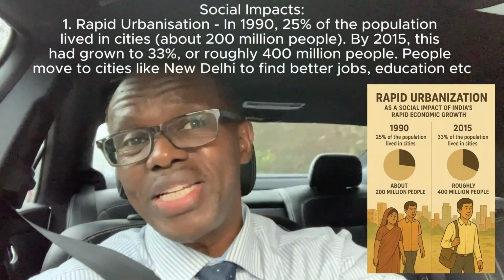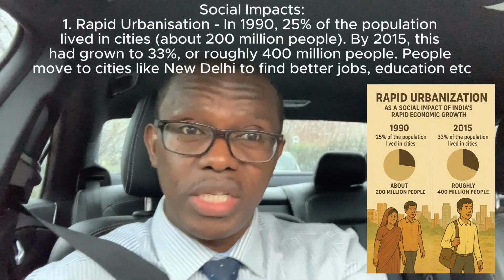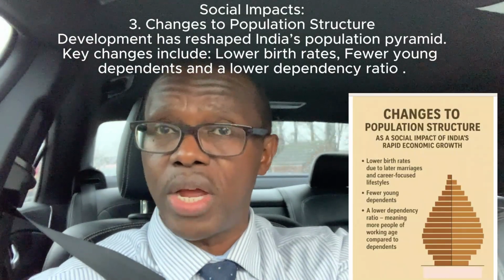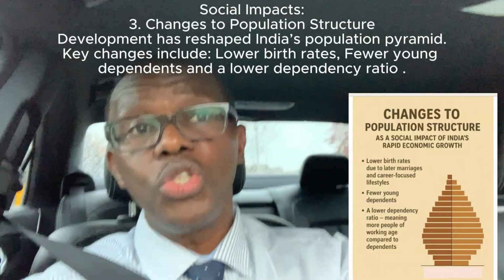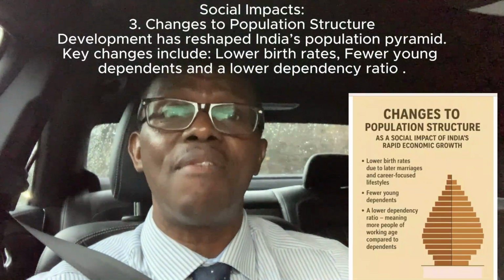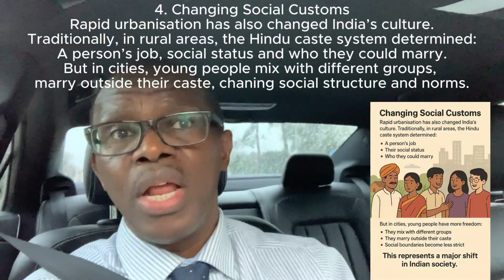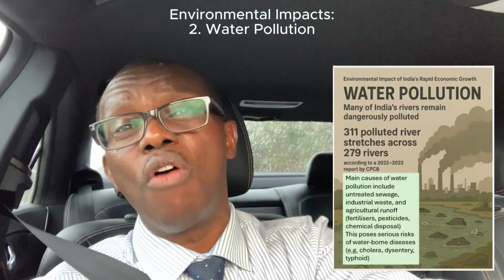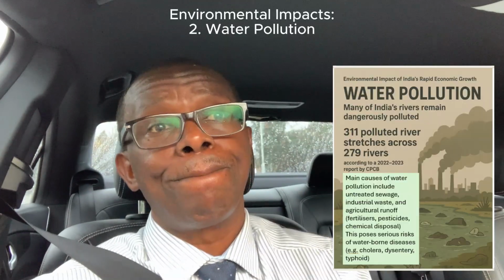Ep 10 The Impacts of India's Rapid Economic Development | Development Dynamics | GCSE Revision.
In this drive to school chat, we discuss the impacts of India's rapid economic development. This is an essential part of the specification for Development Dynamics and is frequently examined in the GCSE exams.